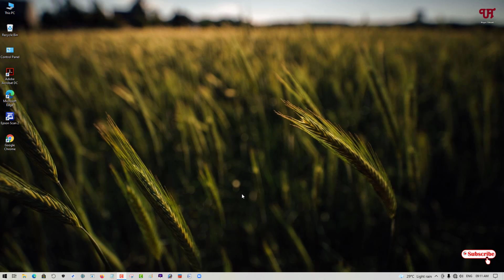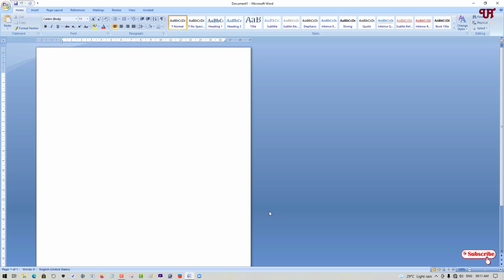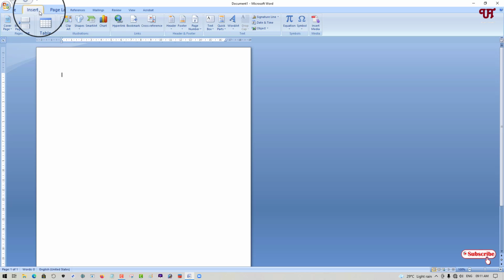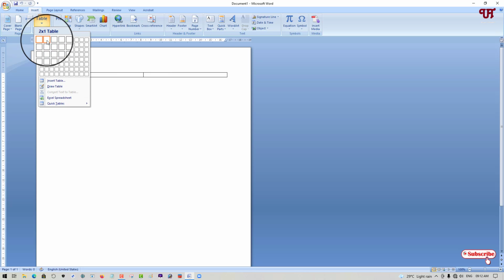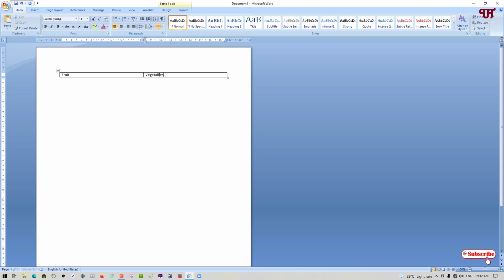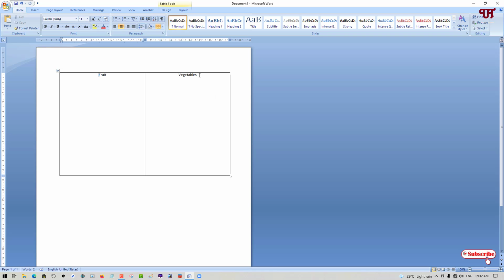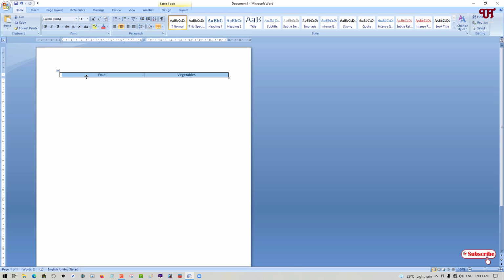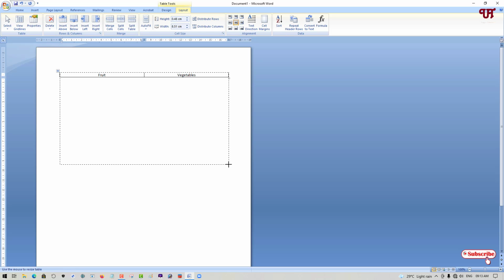How to put a TEXT or WORD at the Centre of a Box in Microsoft Word ?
This video tutorial is all about How to put a TEXT or WORD at the Centre of a Box in Microsoft Word.